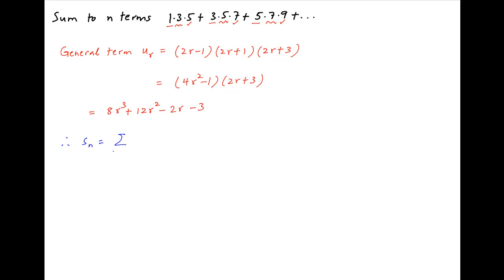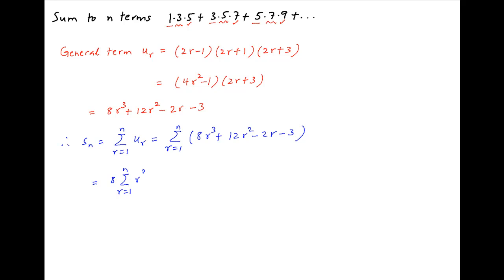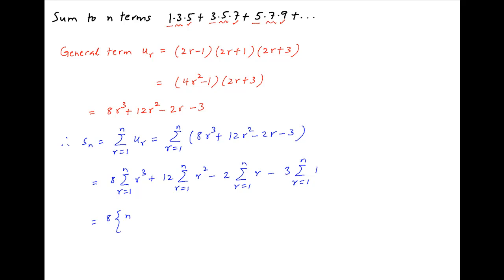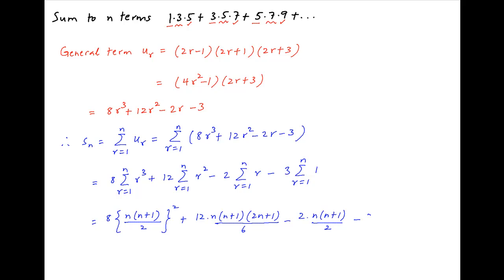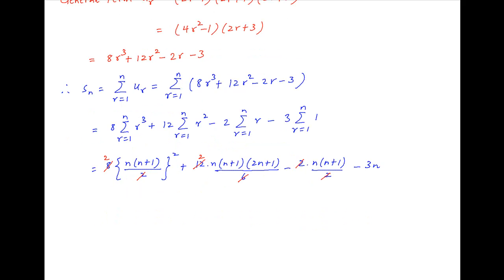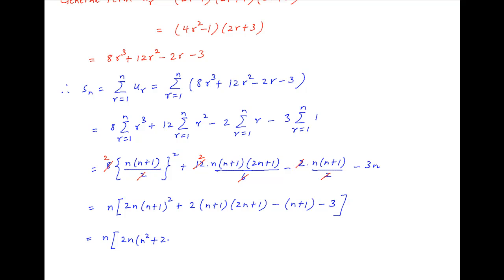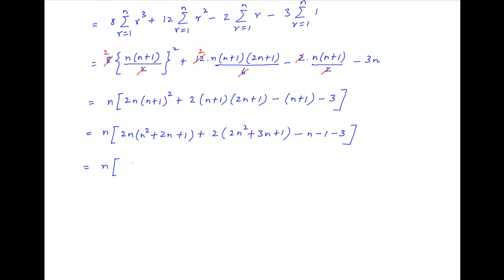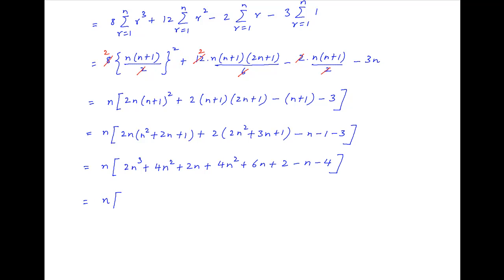Sum to n terms 1.3.5 + 3.5.7 + 5.7.9 + ...